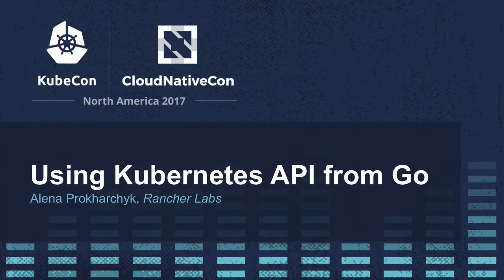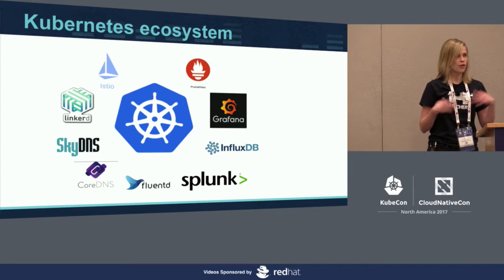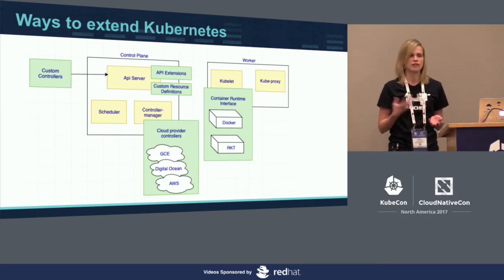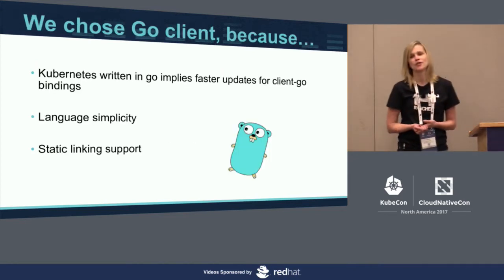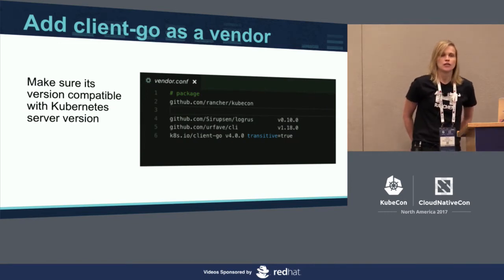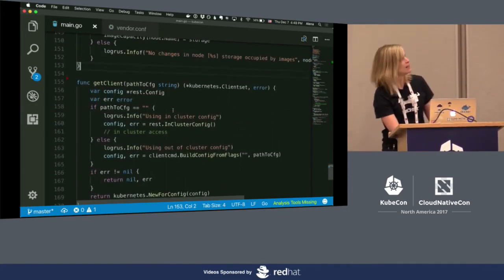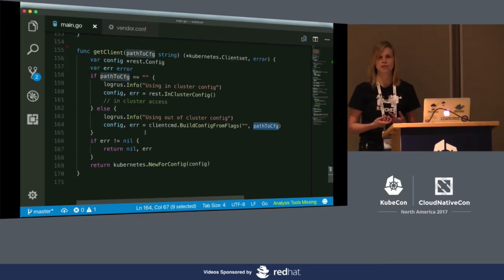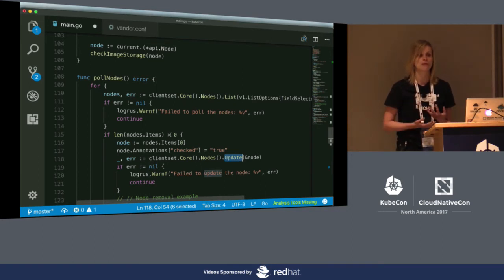Using Kubernetes API from Go [B] - Alena Prokharchyk, Rancher Labs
As Kubernetes becomes increasingly popular, the number of integration and monitoring services around it are also growing. The key component of any such service written in Golan is kubernetes/client-go – a package that is used to talk to Kubernetes cluster APIs. During this talk, we will discuss the basics of client-go usage and how they can save the developer time needed for writing an actual app logic.
We will also demonstrate the best practices for using the package and lessons learned from the perspective of a developer who does integration work with Kubernetes on a daily basis. Following items will be covered:

* Client authentication in cluster vs outside of cluster
* Basic list, create and delete operations for Kubernetes objects with client-go
* How to watch and react on Kubernetes events using ListWatch and Informers
* Package dependencies (vendor) management

About Alena Prokharchyk
Alena Prokharchyk is a Software Engineer at Rancher Labs. Before Rancher Labs, Alena joined Citrix through the Cloud.com acquisition, where she worked on CloudStack - Infrastructure as a Service (IaaS) cloud computing platform. For the past three years with Rancher Labs, Alena worked on developing infrastructure services for Docker containers, and Rancher-Kubernetes integration.